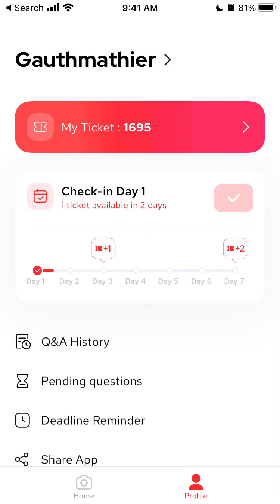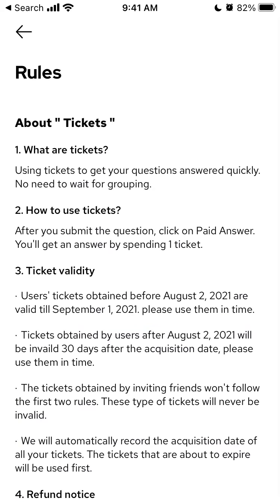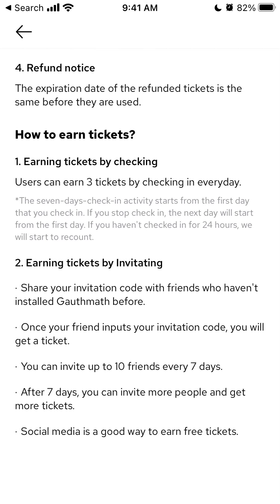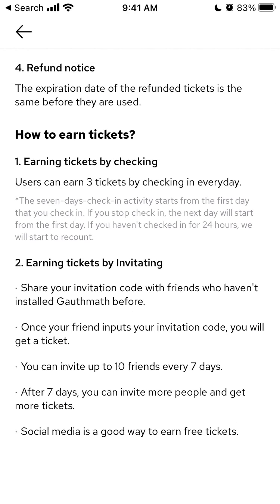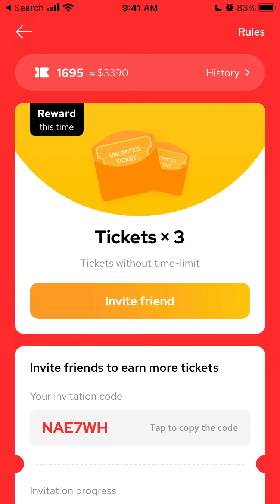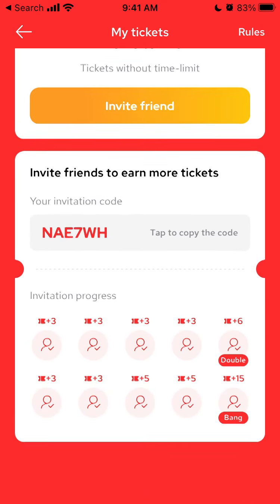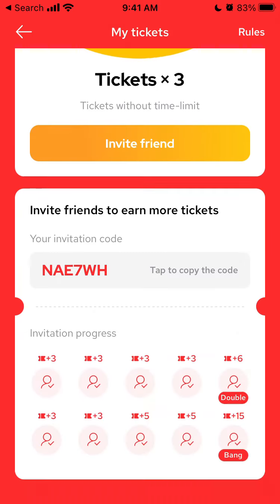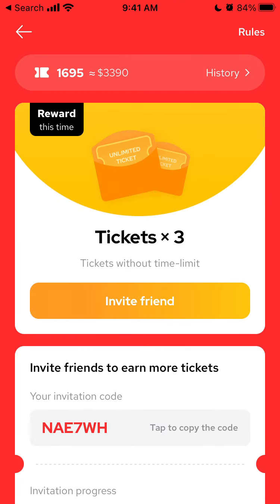GAUTHMATH app How I got 1695 free tickets!